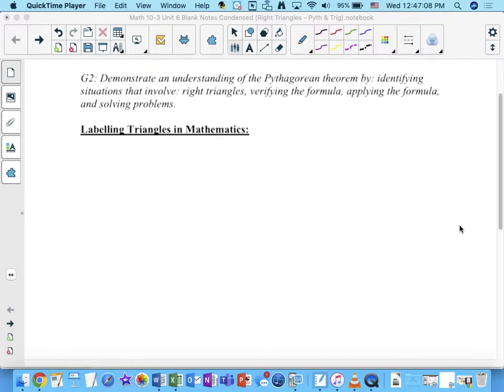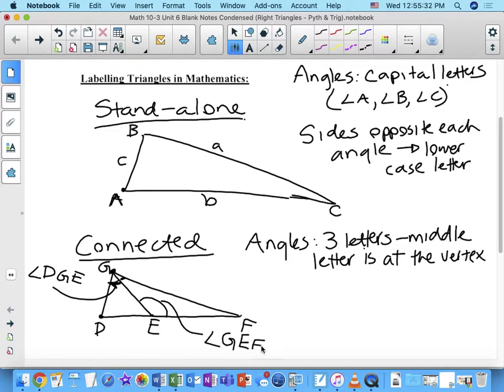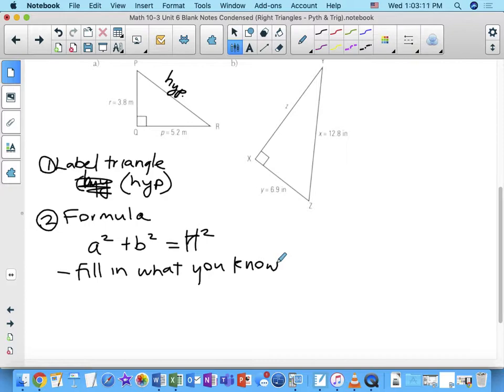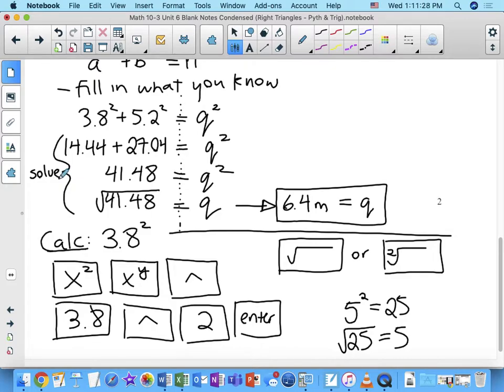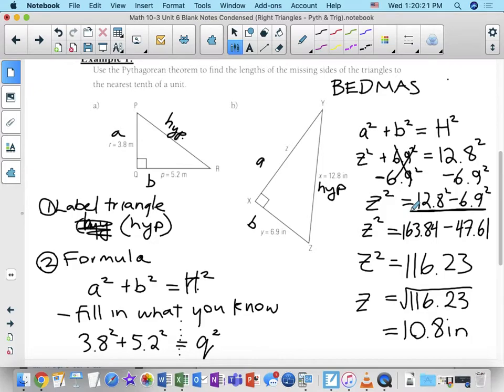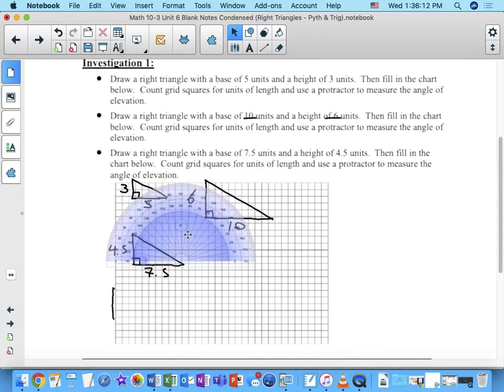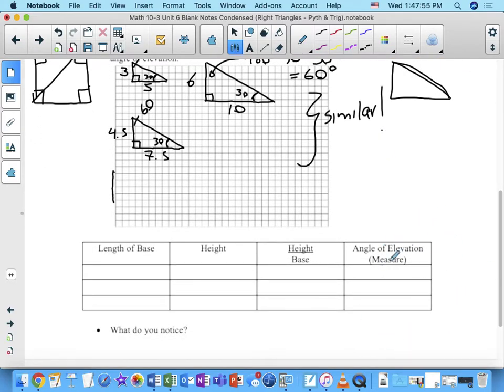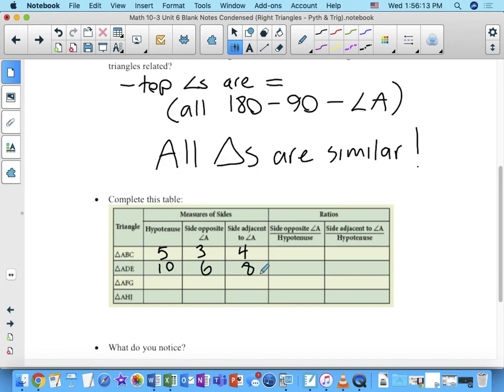Math 10 3 Pythagoras and Trig investigations (Nov 25)